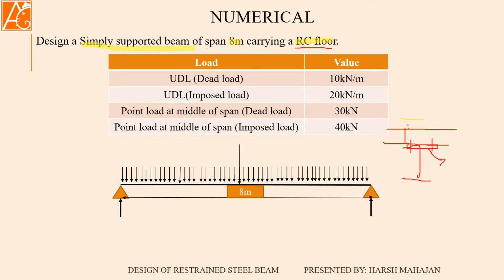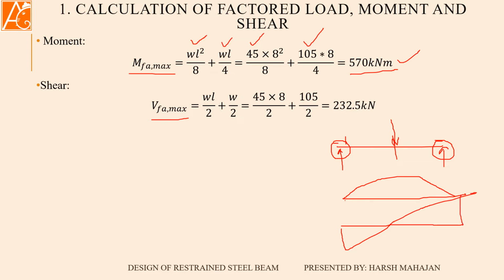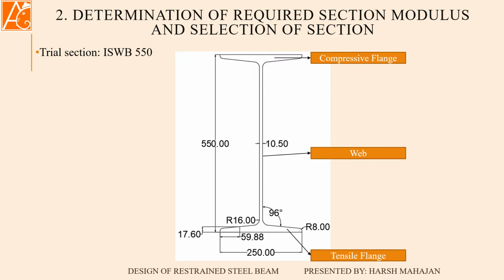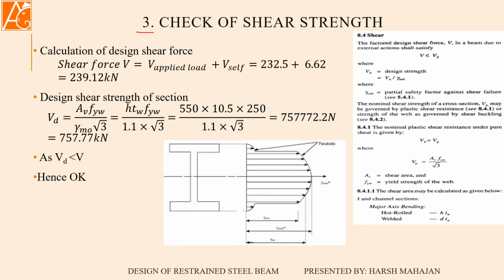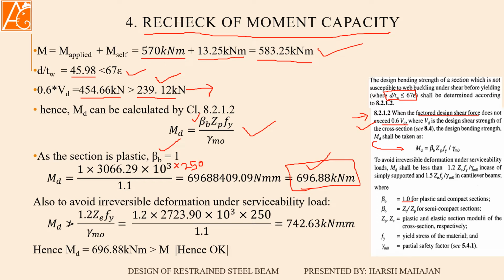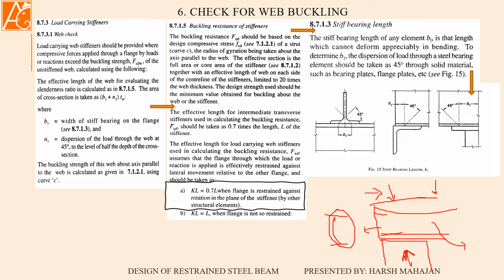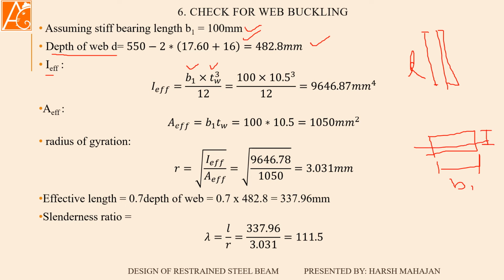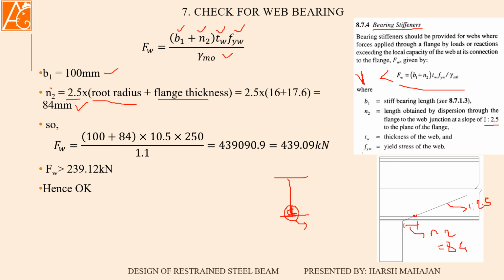Design of steel beam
You have been invited by Harsh Mahajan to join classroom Avighna Classes

Subject: Design of Reinforced concrete structures
batch starting from 20th May 2021